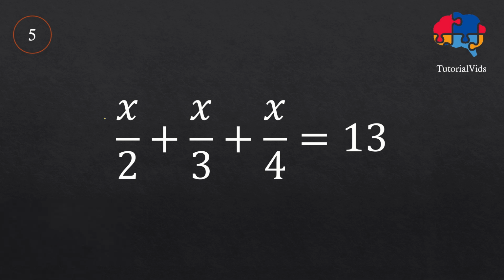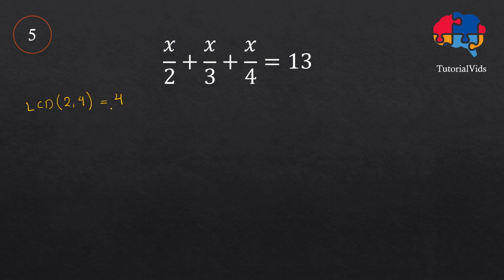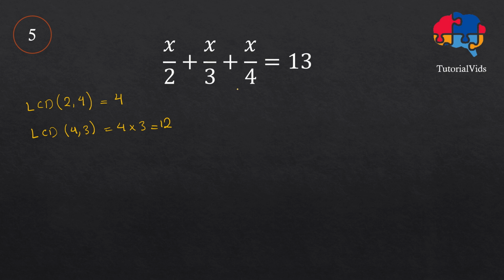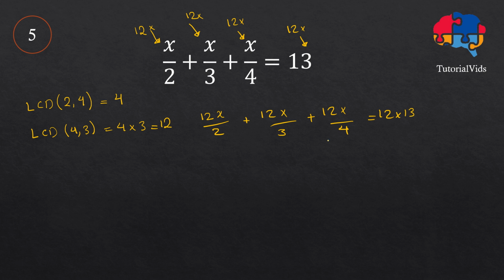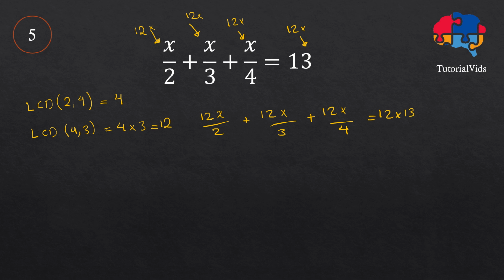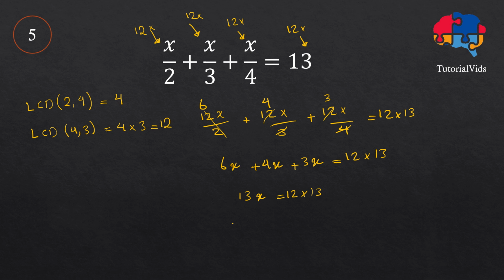Solving Equations with Fractions (Example: x/2 + x/3 + x/4 = 13) - SAT/ACT/GRE/IVY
Get ready for the SAT, ACT, GRE or IVY! This tutorial breaks down how to solve equations with fractions, a crucial skill for standardized tests. We'll discuss the solution to x/2 + x/3 + x/4 = 13, covering key concepts and strategies. Master these techniques and boost your math score!